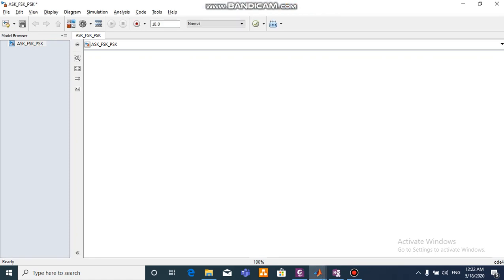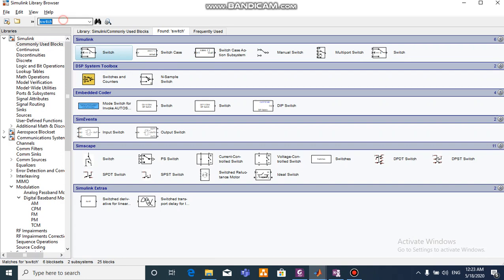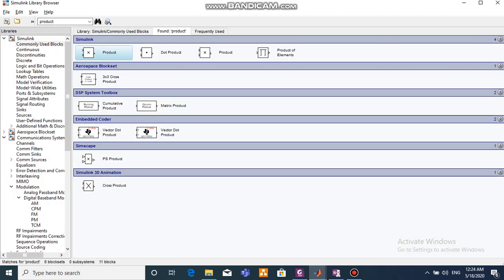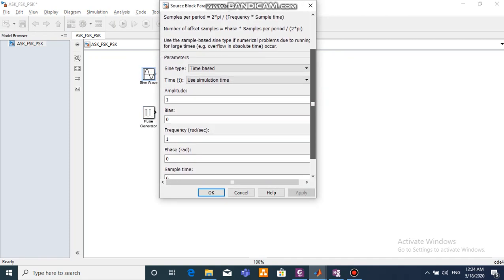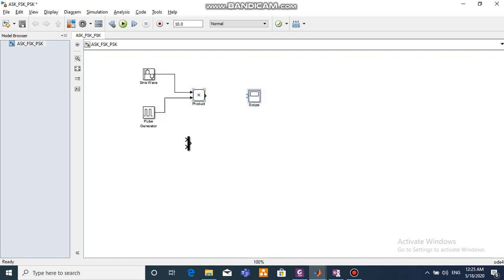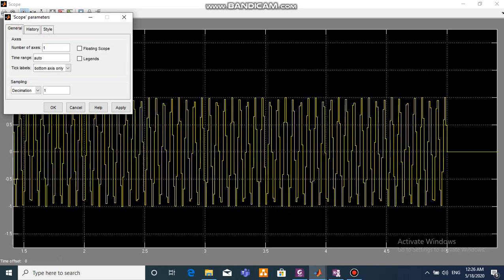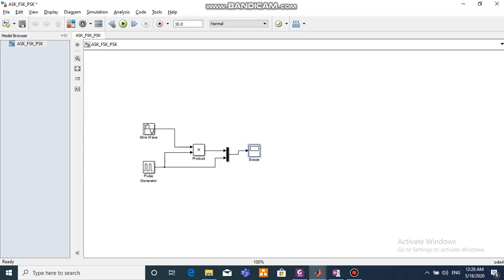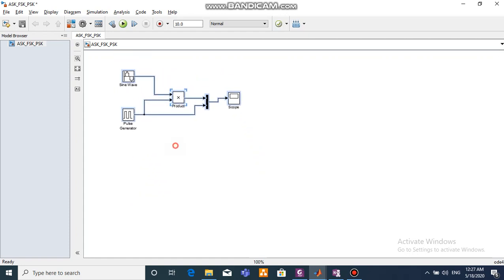How to plot ASK in Matlab Simulink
This video is made for beginners in digital communication...!